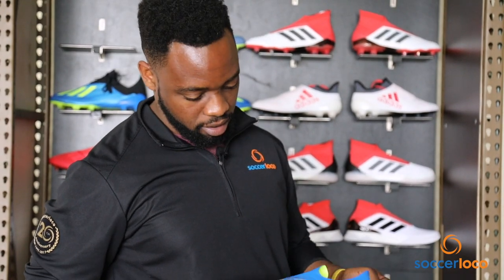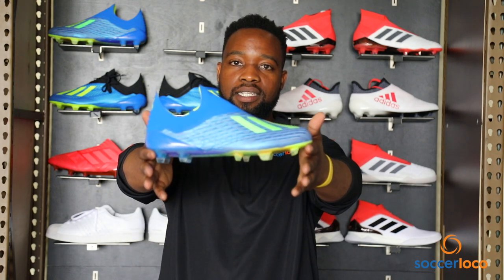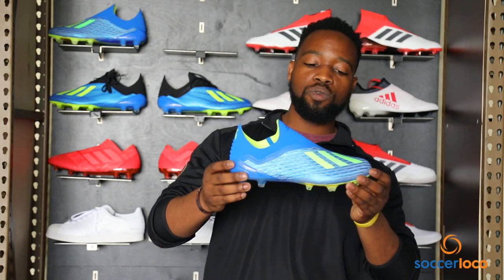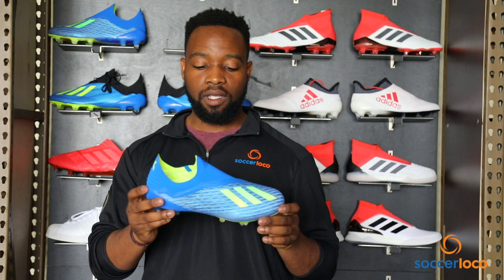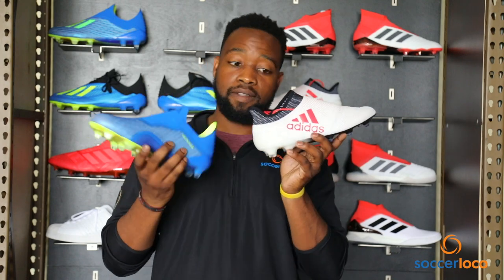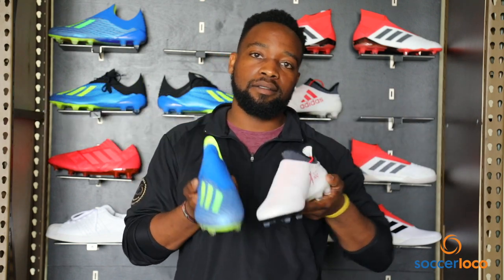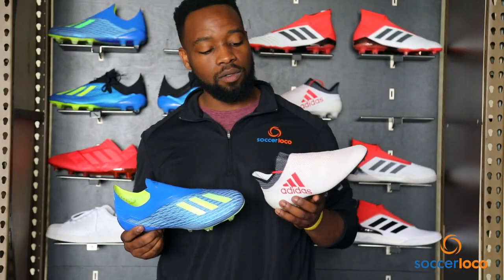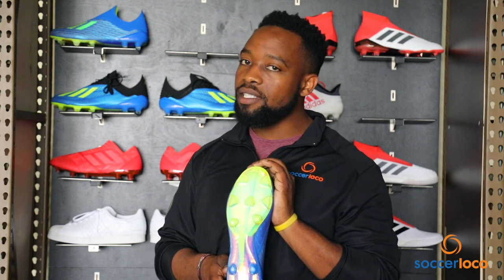adidas X 18 & 18.1 - Play test and Review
The adidas X 18 & 18.1 are here and full of innovations. adidas took a whole new Drillium philosophy that embraces minimalism to leave only what is necessary. the all new X is a blend of the F50 and modern innovation to bring what is quite possibly adidas' best cleat to date.

We go hands on and give you all the details about what's changed and then put them on for a full x 18 play test and review.